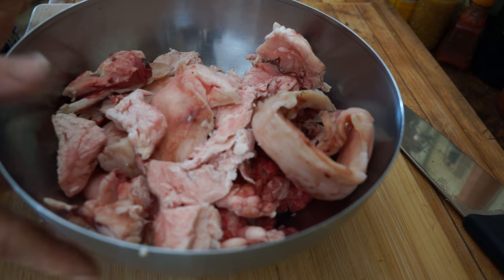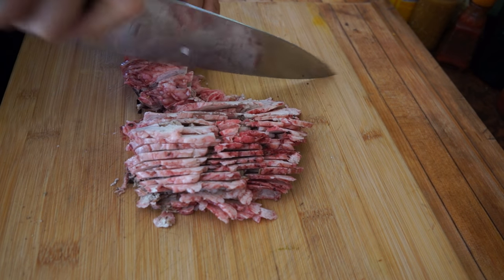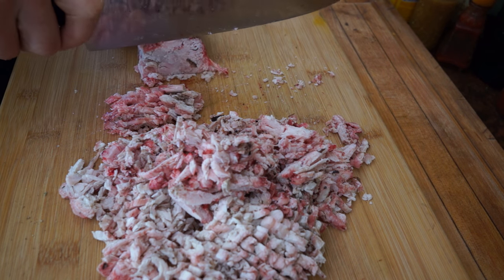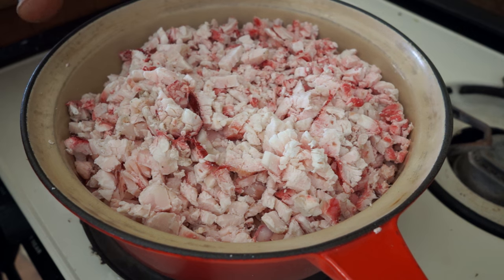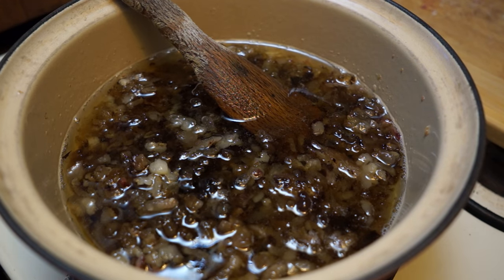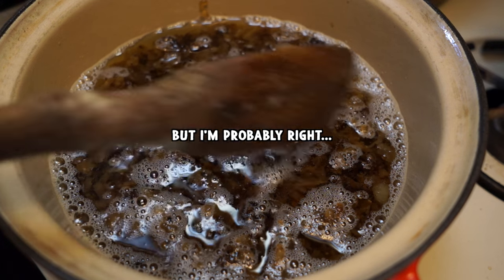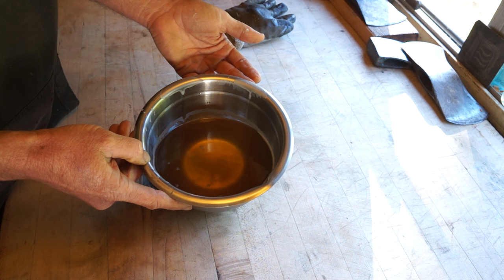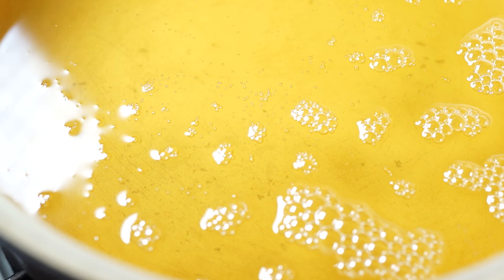Tanning Skills, Rendering Fats for Leather Dressing, Finishing and Maintenance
Fats and oils are indispensable in leather dressing.  Here is a basic tutorial on rendering fats for industrial uses such as dressing leather.

Many types of oils are used in tanning leather, but most of them are animal fats.  Rendering animal fats for tanning is easy.  Rendering fats for consumption requires more care and will be covered in the future.  Fat should be cut small for fast rendering and cooked at a moderate to low heat to prevent burning.  once most of the fat is melted out of the pieces, it is strained and pressed to remove the liquid oil.  The fat can be stored in jars for later use.  The leftover pieces are called cracklin's.